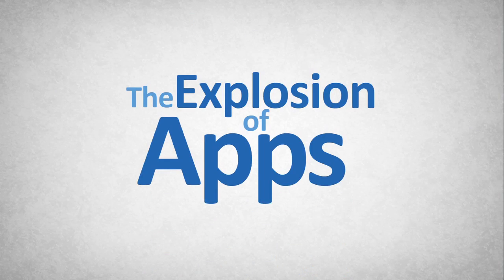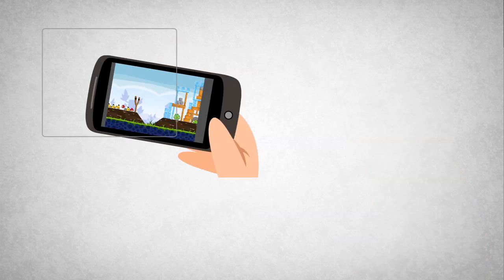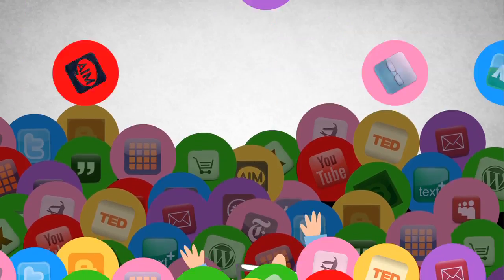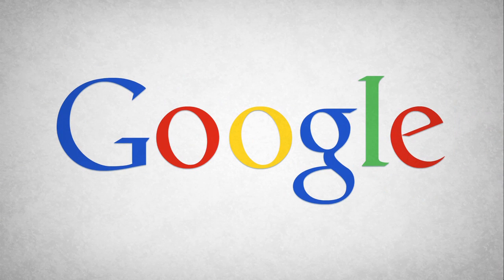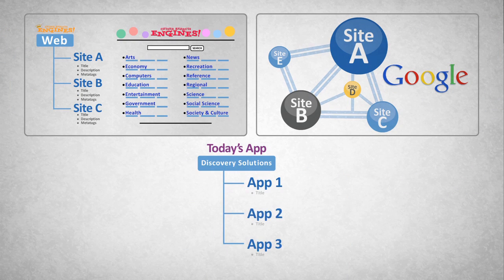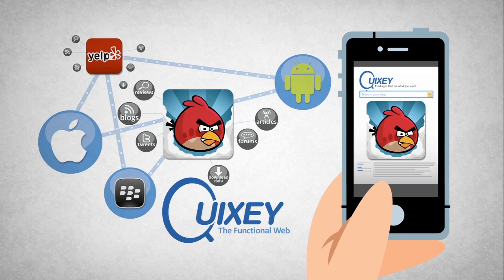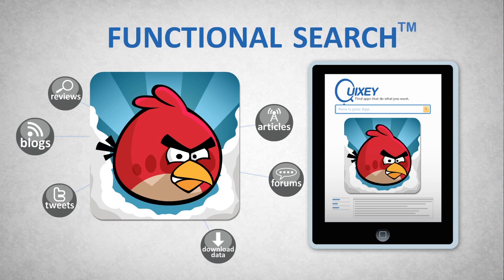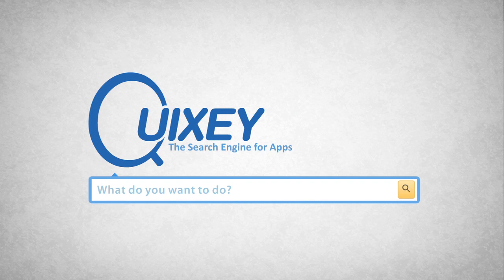About Quixey - Long Version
Quixey is The Search Engine for Apps. Quixey invented a new type of search, Functional Search, that allows people to find apps that do what they want.